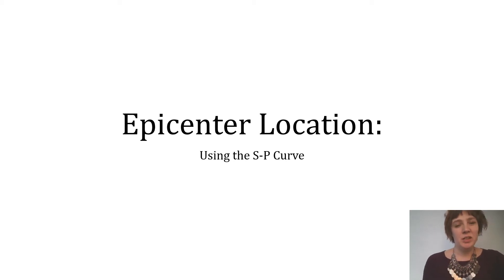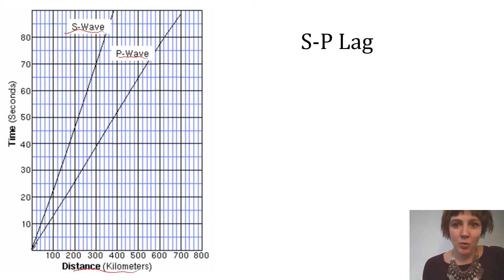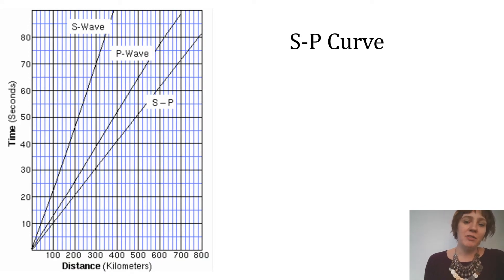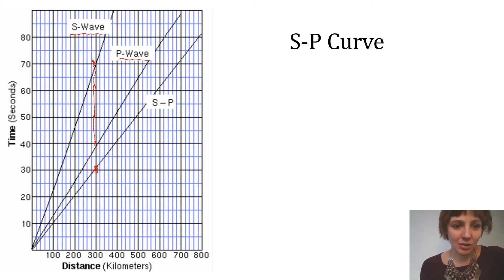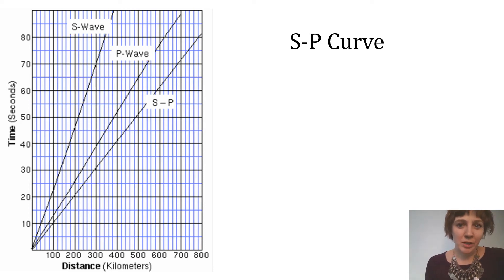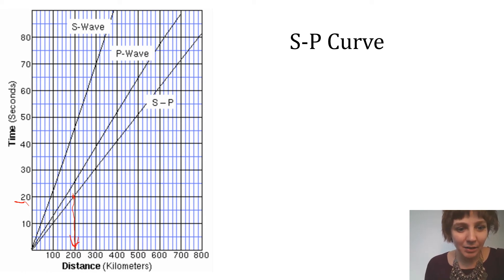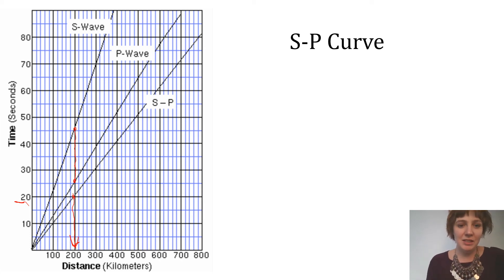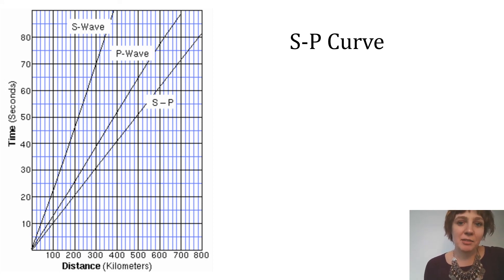Using the S-P Curve